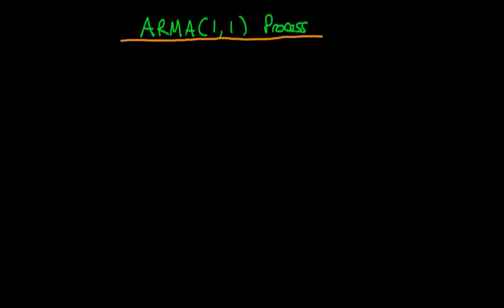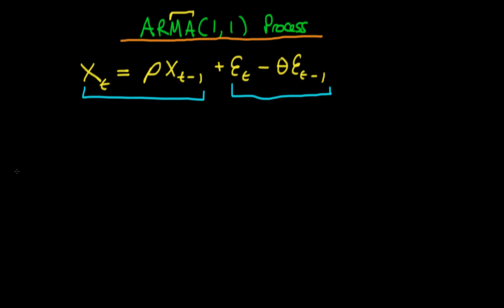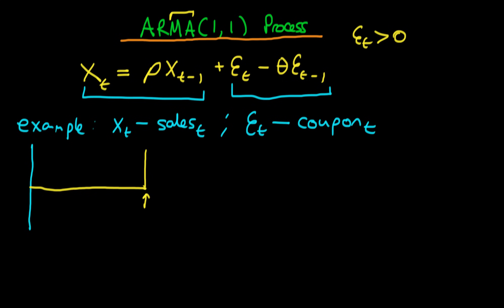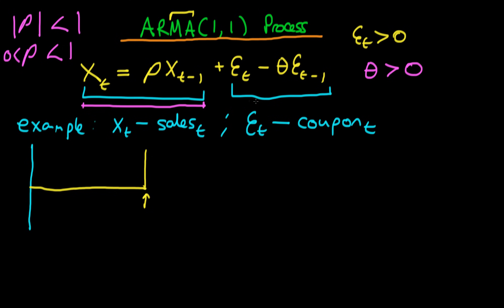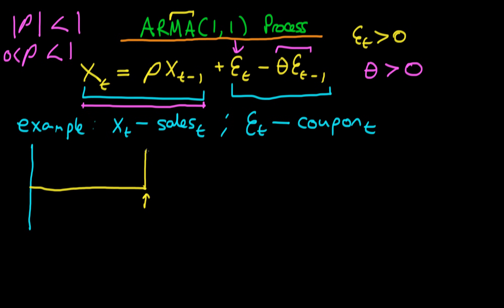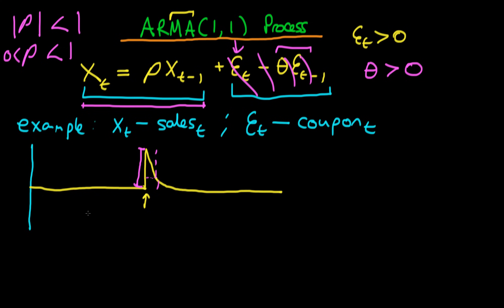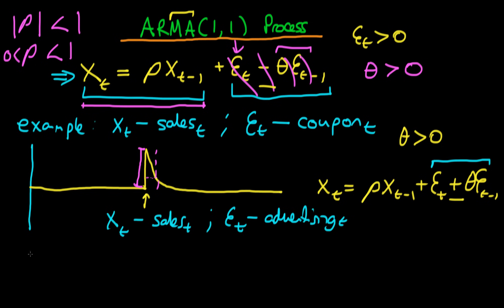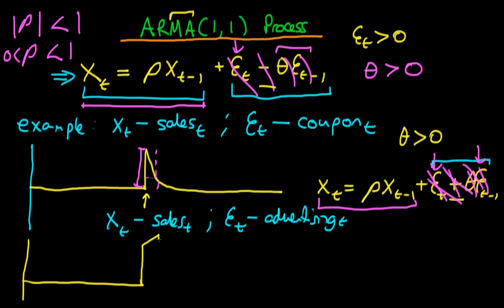ARMA(1,1) processes - introduction and examples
In this video I explain what is meant by an ARMA(1,1) process, and provide a couple of examples of processes which could be modelled as thus.

for course materials, and information regarding updates on each of the courses. for course materials, and information regarding updates on each of the courses. Quite excitingly (for me at least), I am about to publish a whole series of new videos on Bayesian statistics on youtube. See here for information Accompanying this series, there will be a book